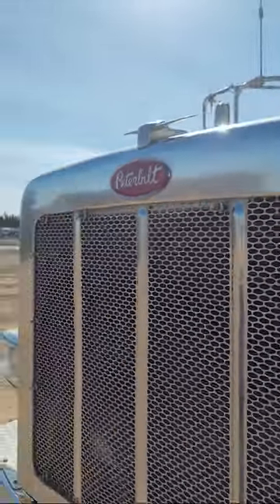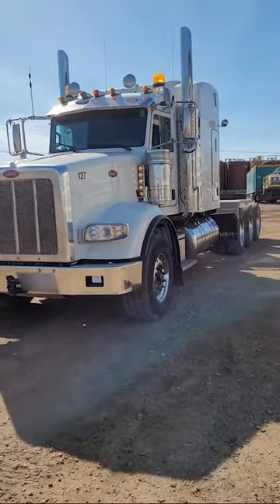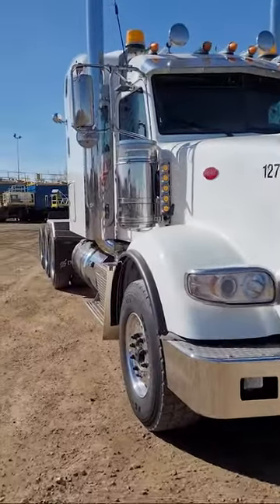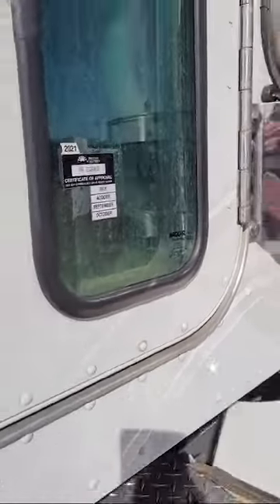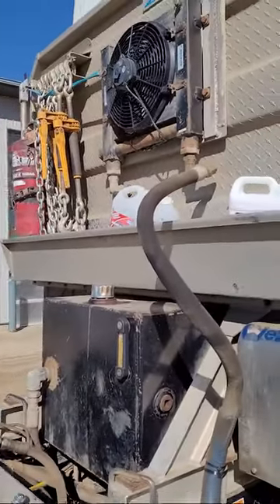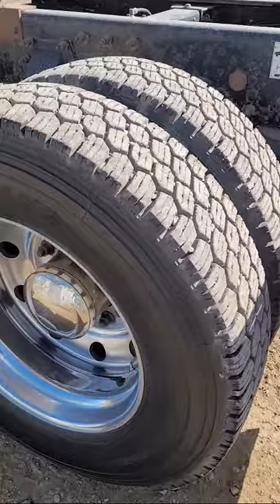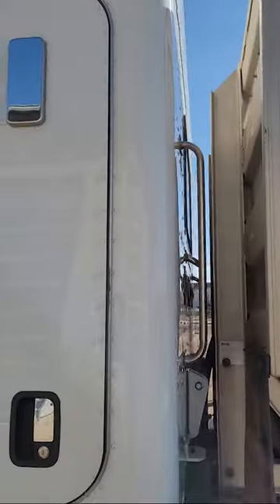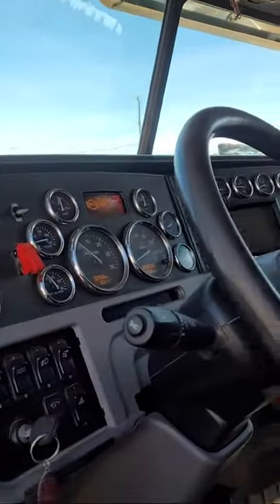2016 Peterbilt 367 Truck Tractor - FOR SALE IN BC!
Featuring:
➡ TRI DRIVE SLEEPER WET KIT HEAVY HAUL TRUCK TRACTOR
➡ 58" Sleeper & rear window,
➡ Loaded Cab w/ Leather air ride seats,
➡ Wet kit for pulling a tank trailer w/ hydraulics & coolant connections w/ option to pull a clam dump,
➡ Aluminum Headache rack w/ chain and boomer hangers,
➡ Webasto heater,
➡ Sliding 5th wheel,
➡ 270,000 kms & 9236 hrs

Located in Dawson Creek, BC. Shipping is available!